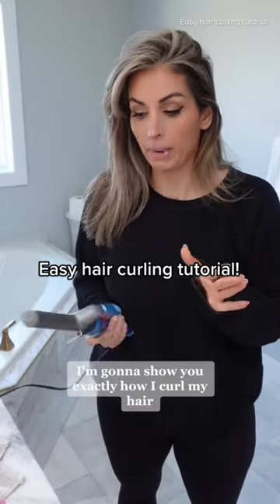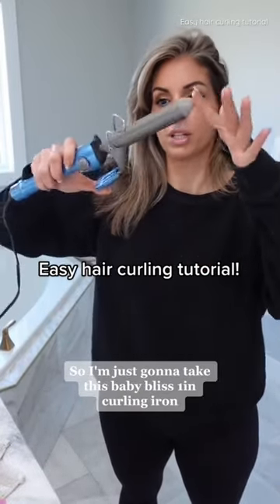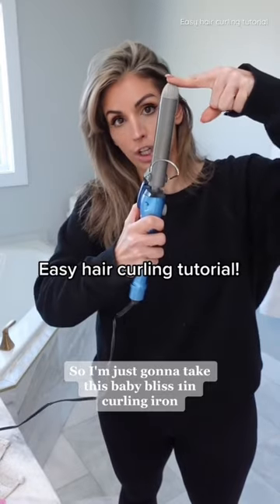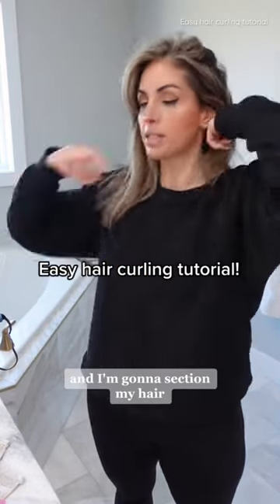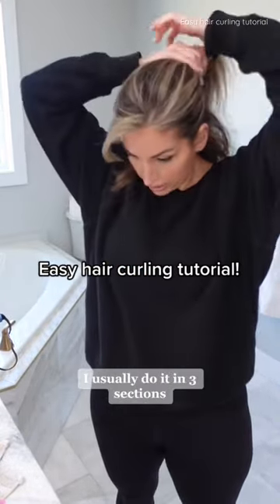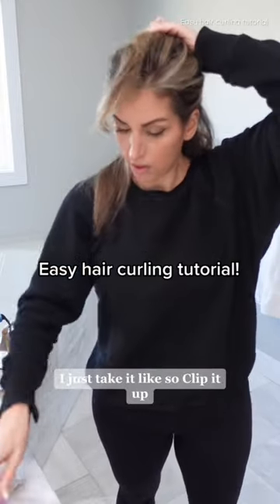Quick & easy hair curling Tutorial for big loose curls with lots of volume 😘